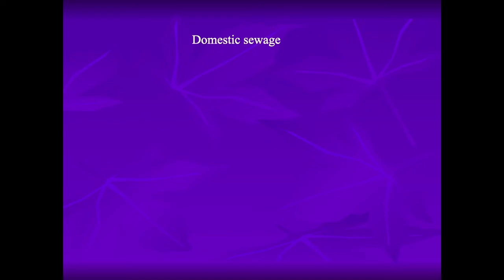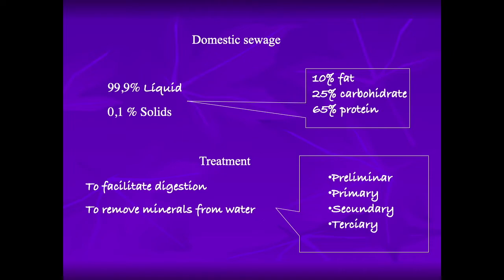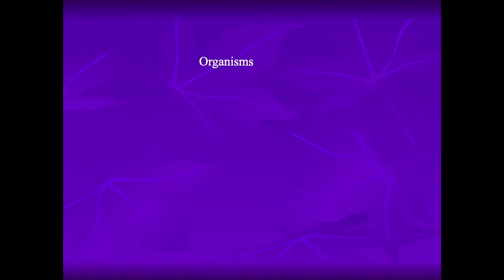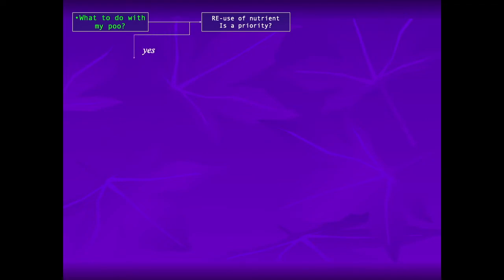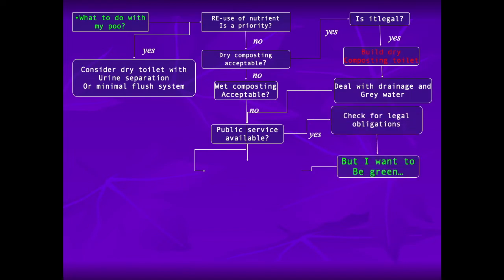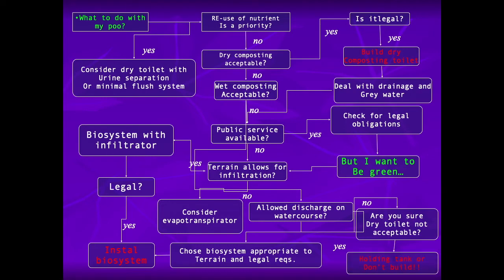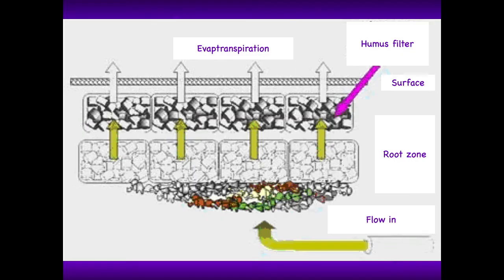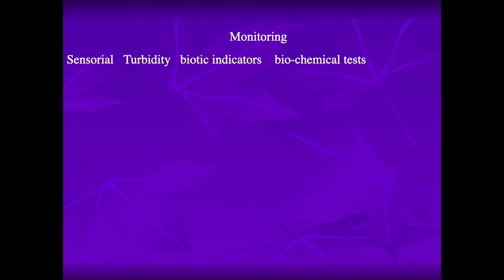Biosystems at Ecocentro Ipec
This video presents a flow chart to help you decide what type of solutions you want to create for wastewater treatment.